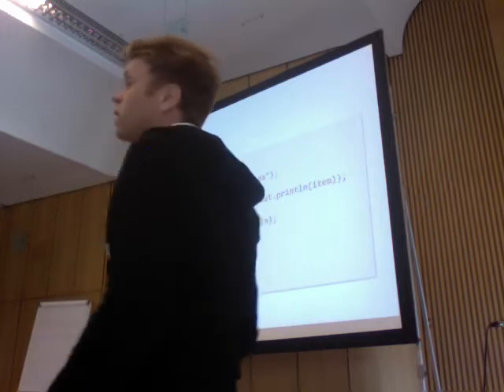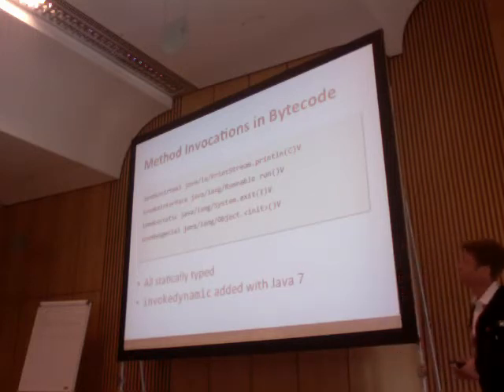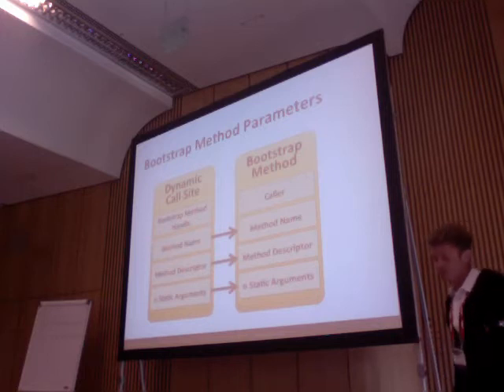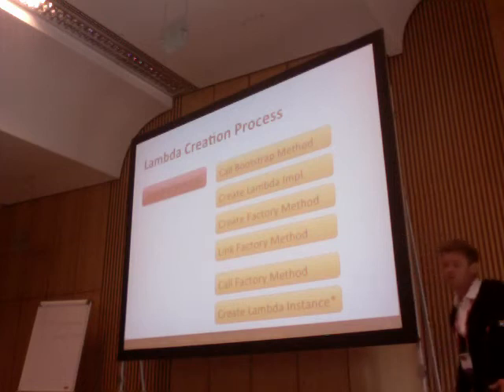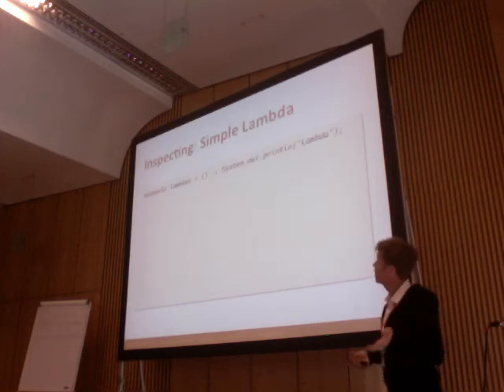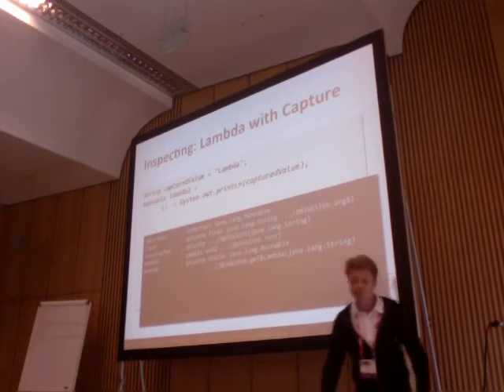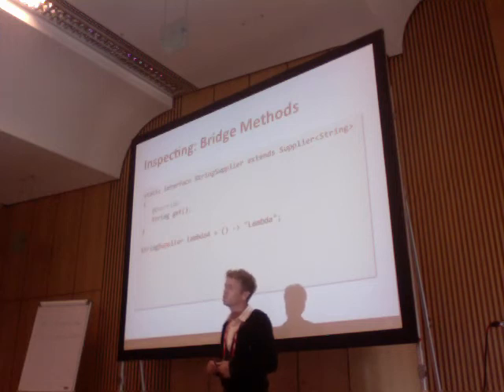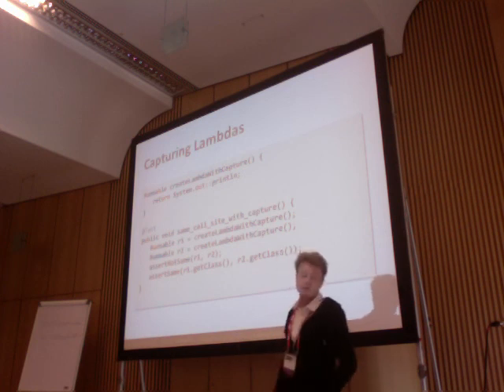Lambda Mechanics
The JVM implementation details behind Java 8 Lambdas

With Java 7 'invokedynamic' was added to the JVM instruction set and the concept of method handles was introduced – but not used at all by the Java language compiler. This changed when Java 8 lambda expressions and method references were introduced. Now the compiler makes heavily use of the new JVM capabilities.

In this presentation we explore the technical details of compiled lambda expressions and learn about the new JVM capabilities – which come with several performance benefits and could also be used for other JVM languages.